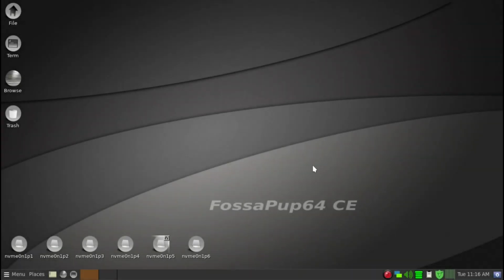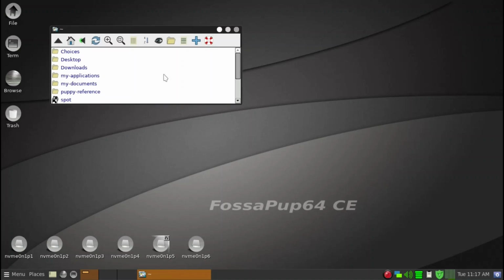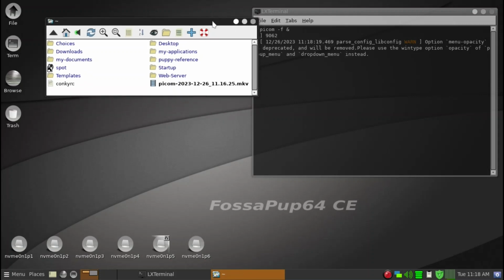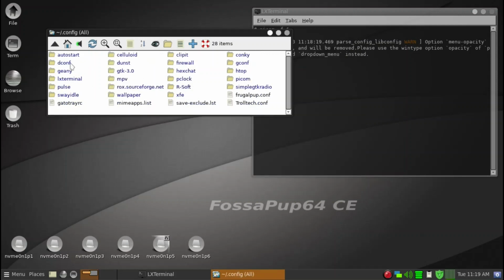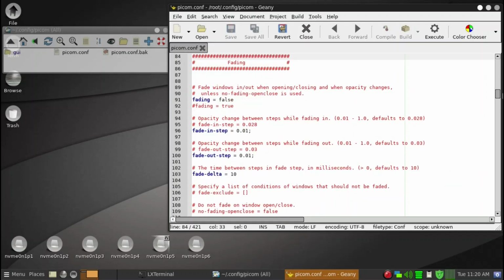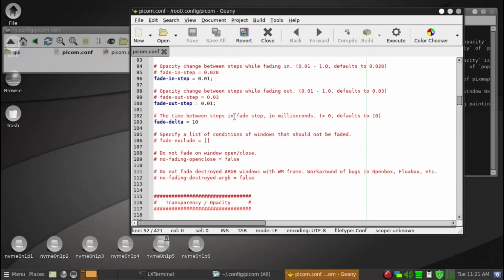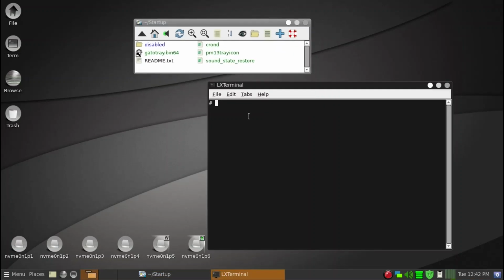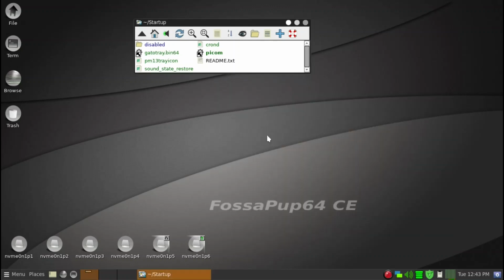activate picom in puppylinux, F96-CE4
@puppy_BYTE shows how to activate and configure picom compositor in a recent fossapup64 (F96-CE4).
command to autostart with each boot in a terminal:
ln -s /usr/bin/picom /root/Startup/